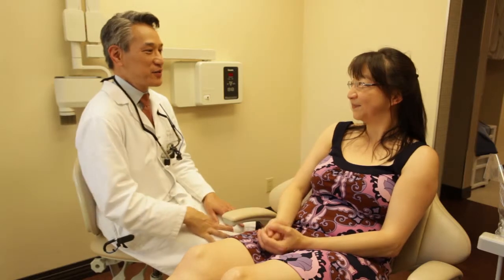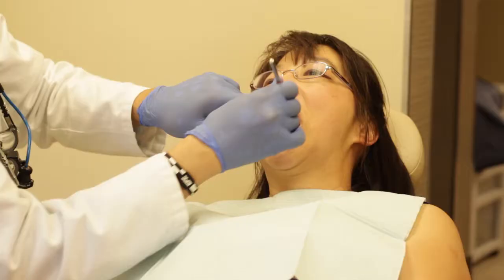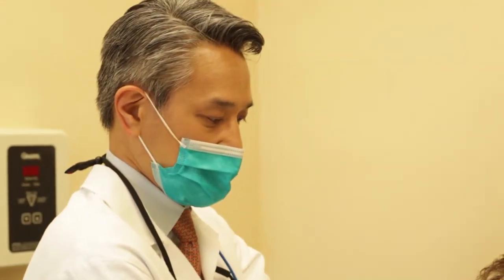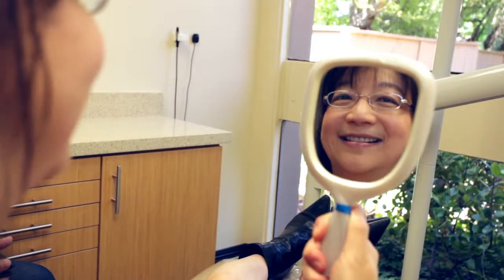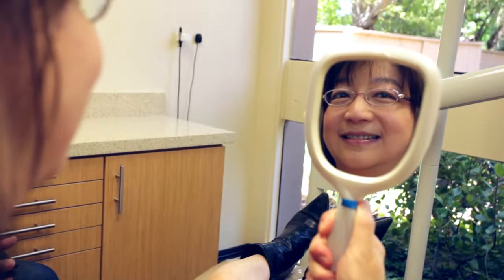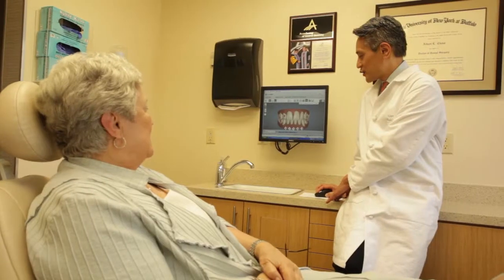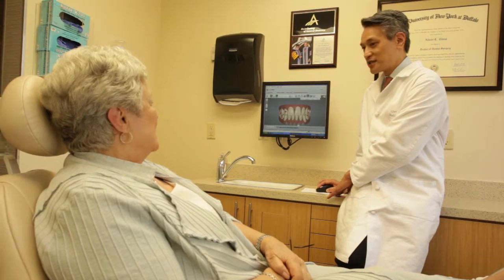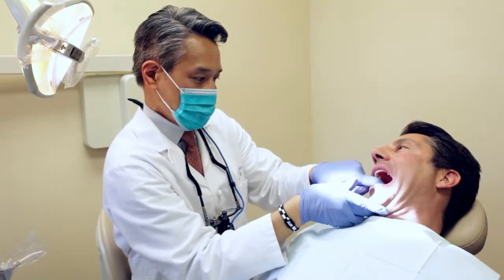Pinhole Technique Dentistry in Thousand Oaks: Rejuvenate Your Gums!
Pinhole gum rejuvenation for severely receding gums is a revolutionary technique which allows patients to receive fantastic teeth saving results.  This procedure, also called Pinhole Surgical Technique or PST, treats severe gum disease and receding gums. Dr. Chow is one of the few dentists in Southern California who is trained to perform this dynamic new procedure.

Cindy explains that, "I had originally thought that [the PST] was going to be extremely painful and a very long, extended recovery time. The procedure went well and I highly recommend it to any body who considers getting gum surgery done."

Dr. Chow offers PST or Pinhole Surgical Treatment, which is minimally invasive with a quicker and less painful recovery time.